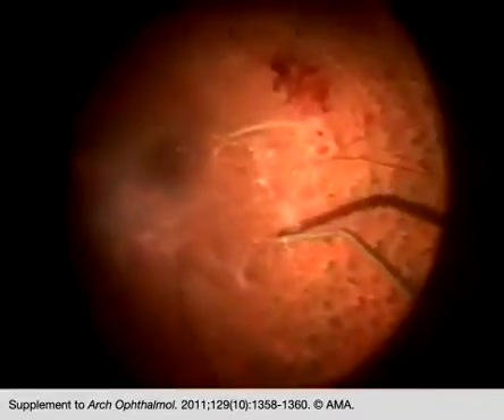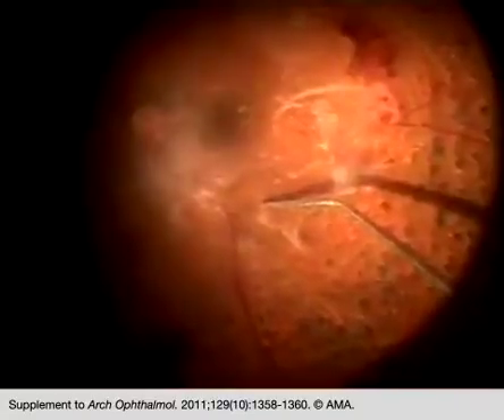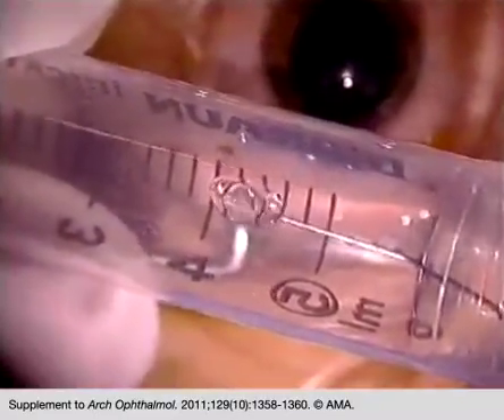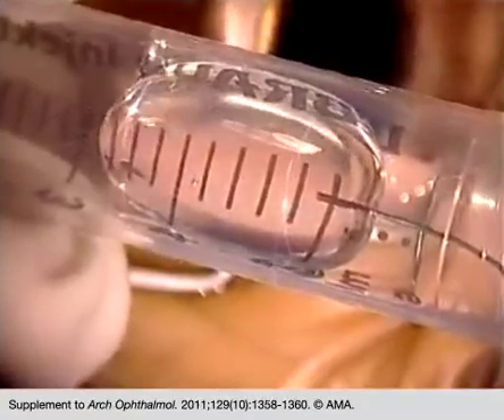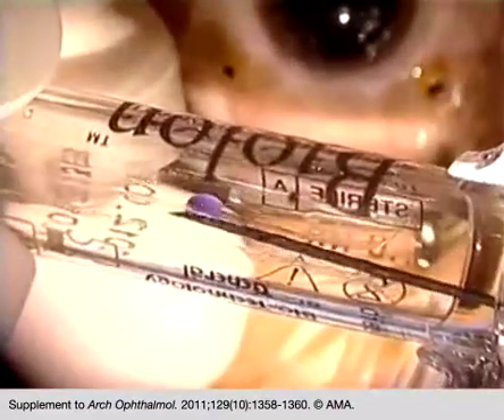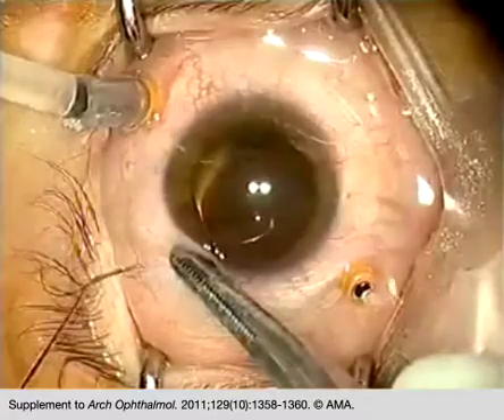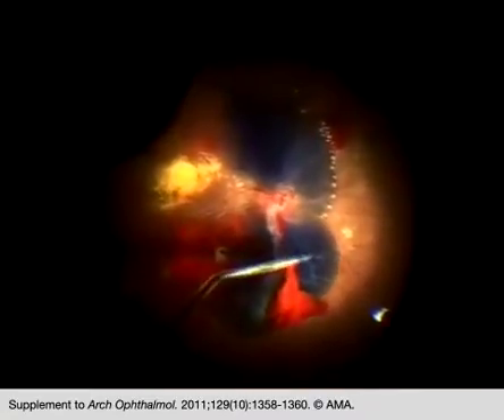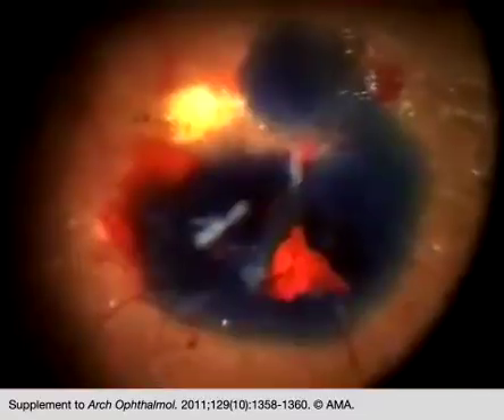Treatment of Proliferative Diabetic Retinopathy Using Viscosurgery With Vital Dye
Arch Ophthalmol.